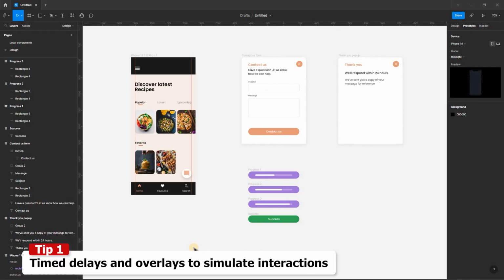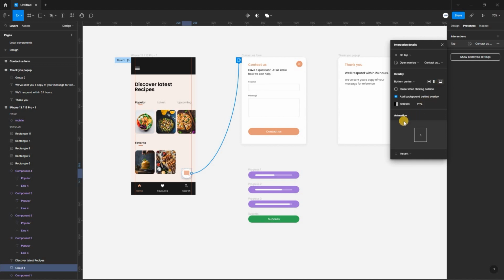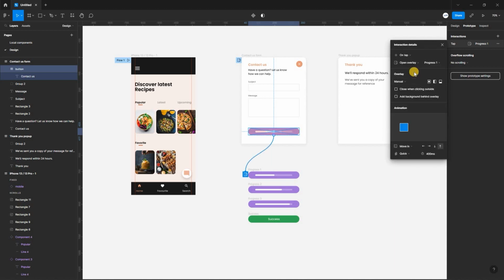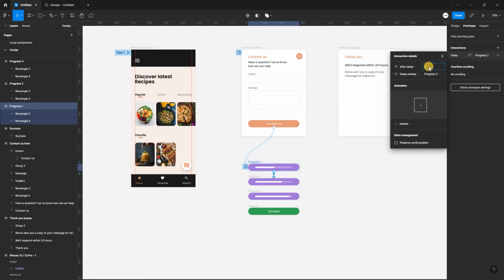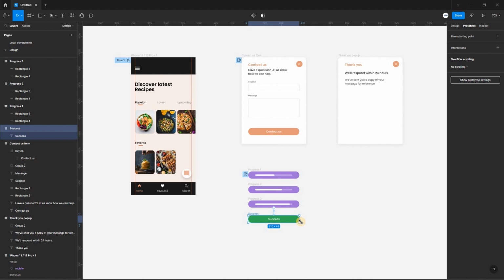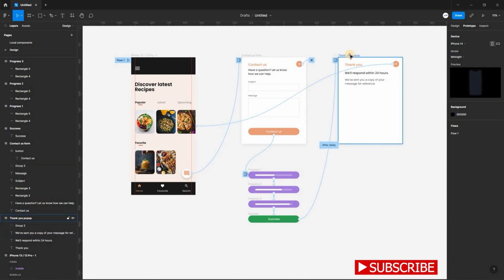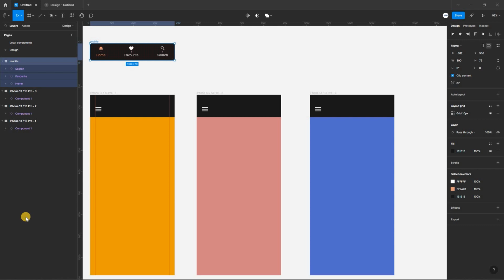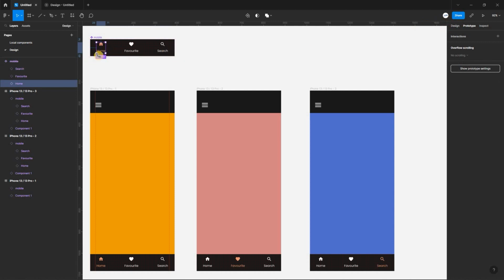Figma Tutorial:Improve your PROTOTYPING workflow|swapoverlay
In this video we'll learn how to improve your prototyping workflow in Figma